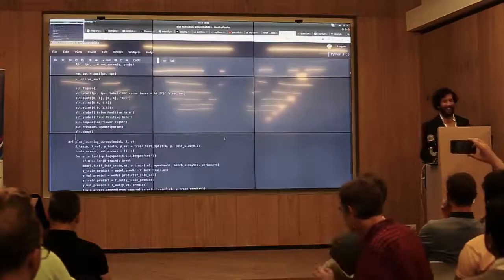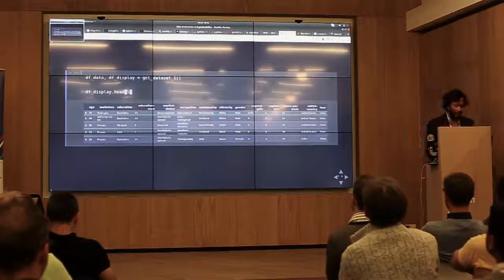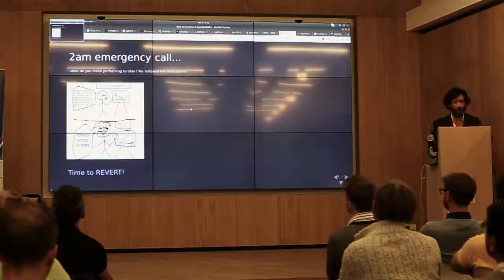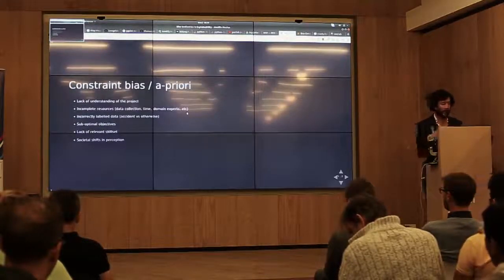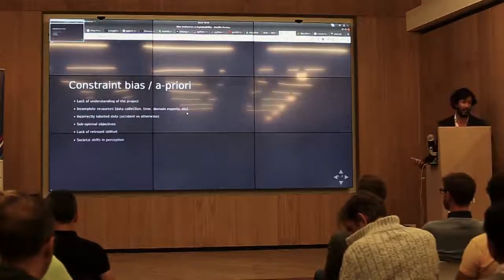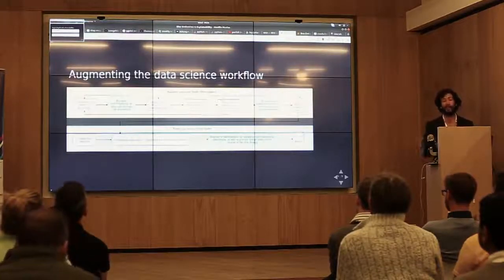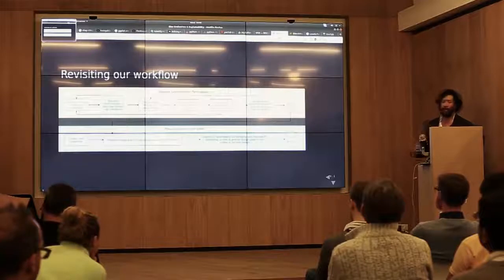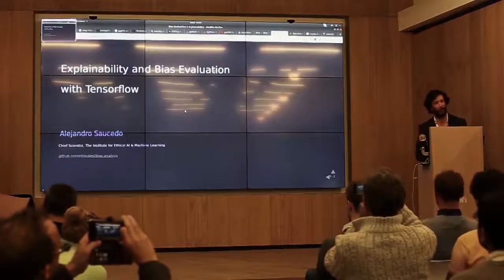Explainability and bias evaluation in machine learning with Tensorflow - Alejandro Saucedo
Speaker: Alejandro Saucedo, Chief Scientist at The Institute for Ethical AI & Machine Learning

Title: Explainability and bias evaluation in machine learning with Tensorflow

Bio: Alejandro Saucedo is a technology leader with over 10 years of software development experience, currently building the Bell Labs of the 21st century as Chief Scientist at The Institute for Ethical AI & Machine Learning. Throughout his career, Alejandro has held technical leadership positions across hyper-growth scale-ups and tech giants including Eigen Technologies, Bloomberg LP and Hack Partners. Alejandro has a strong track record building multiple departments of machine learning engineers from scratch, and leading the delivery of numerous large-scale machine learning systems across the financial, insurance, legal, transport, manufacturing and construction sectors (in Europe, US and Latin America).